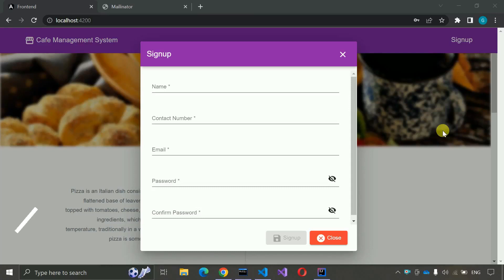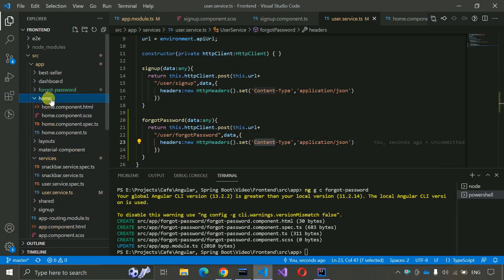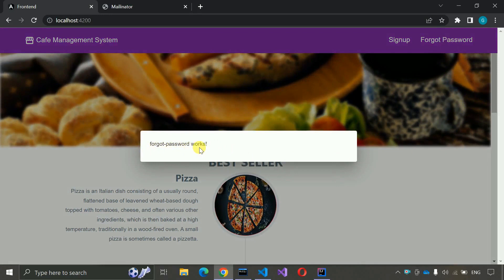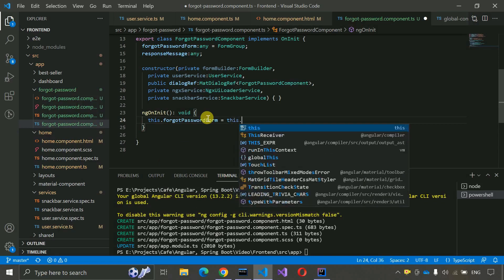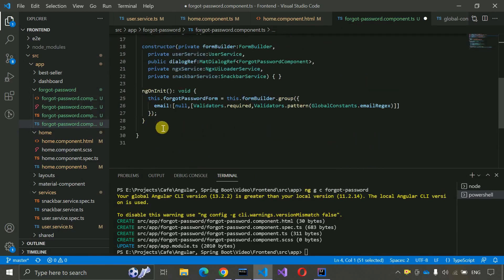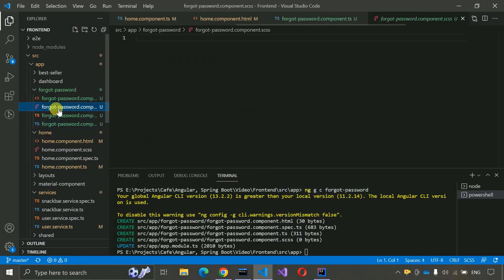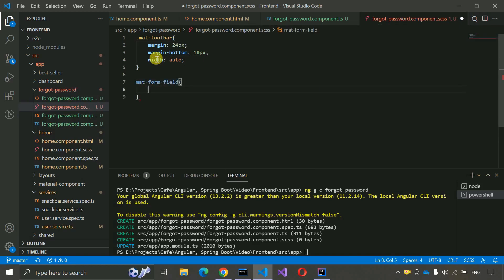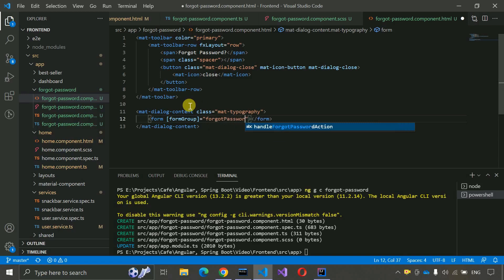11. Cafe Management System - Forgot Password Page (Angular, Spring Boot - Java, MySQL Database)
Upi ID :- btechdays.pay@oksbi
Frontend: Angular Material
Backend: Spring Boot ( Java )
Database: MySQL

Complete Video Link of Cafe Management System (Angular, Spring Boot - Java, MySQL Database) Complete Project (step by step)